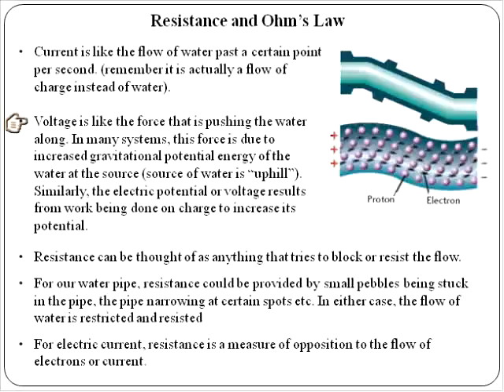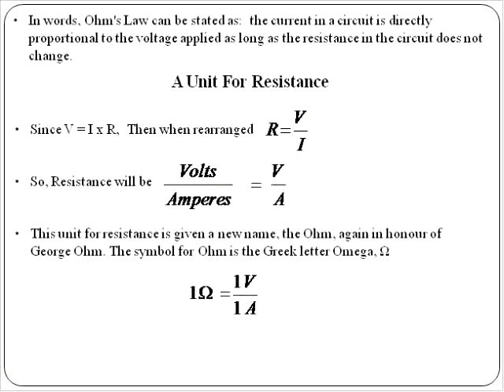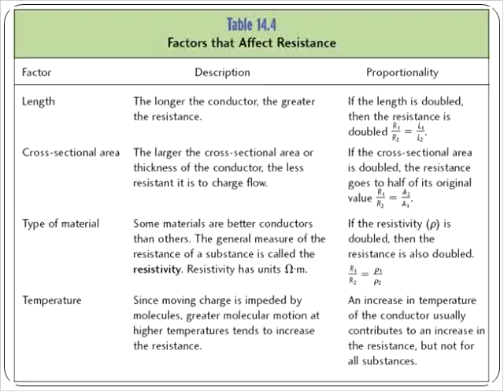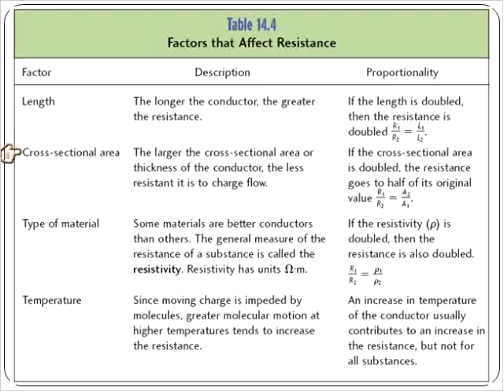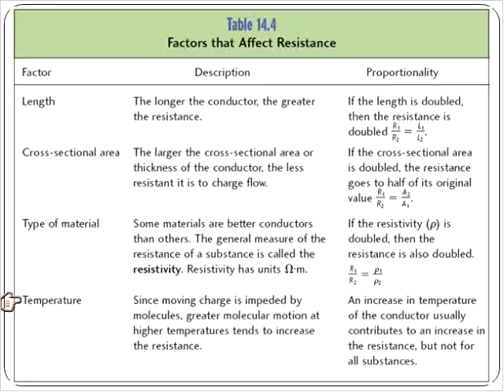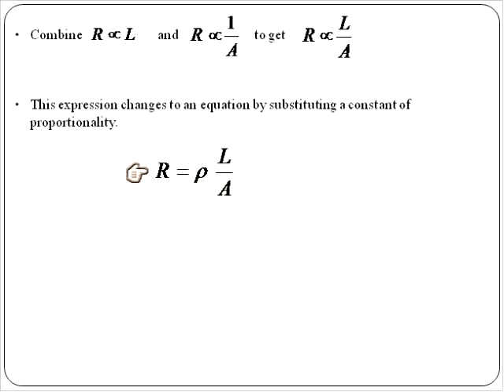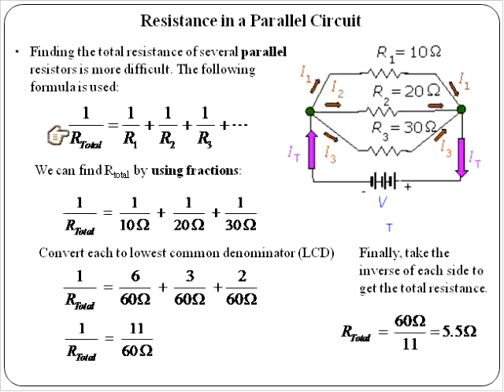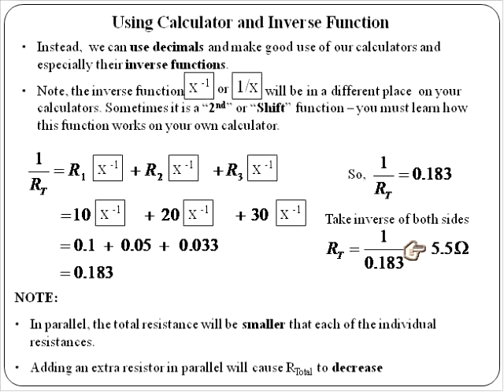Unit 2 Topic 7A OHM's Law and Resistance